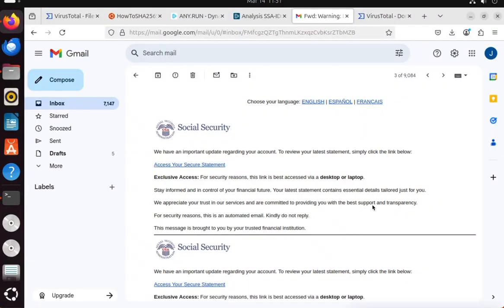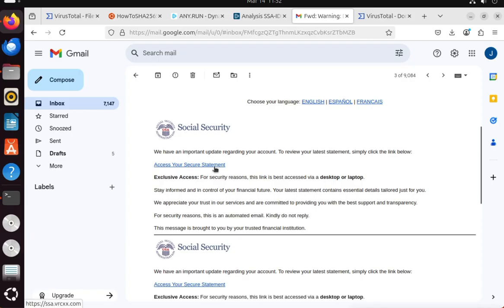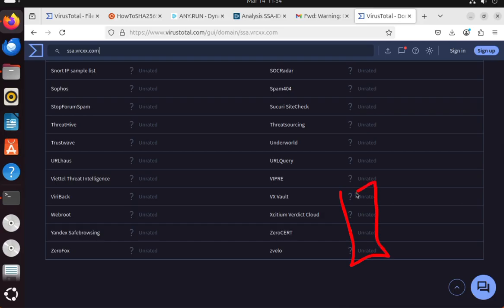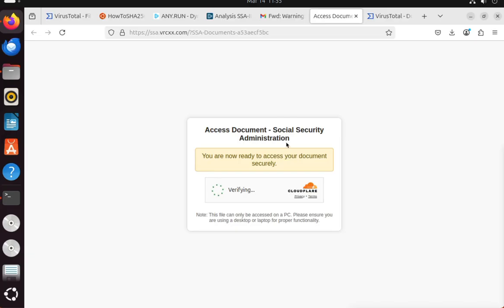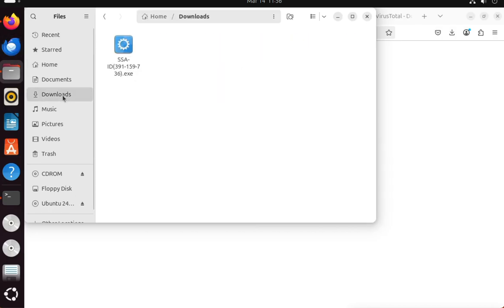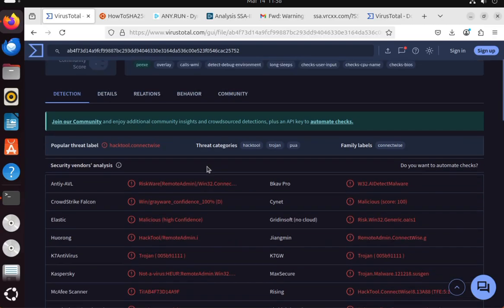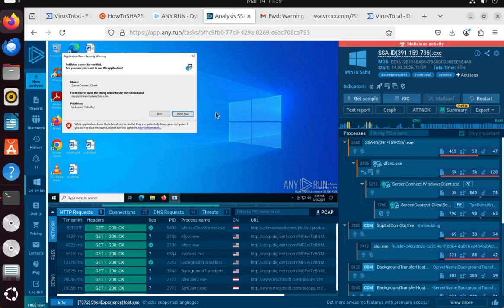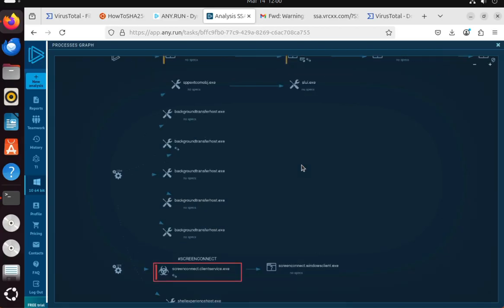Spam Alert! Fake SSA email - Quick Analysis - Identify fake emails.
🚨 Fake SSA Email Analysis – How Attackers Trick You! 🚨

Cybercriminals are getting more sophisticated, and fake emails from the Social Security Administration (SSA) are a common trick used to steal personal information or deliver malware. In this video, I break down a real phishing attack, showing how hackers lure victims into clicking dangerous links.

🔍 Using Any.Run and VirusTotal, I analyze the malicious files and uncover how the attack works behind the scenes. Watch to learn:
✅ How to spot fake SSA emails
✅ The tactics cybercriminals use to trick victims
✅ A step-by-step breakdown of the malware analysis process